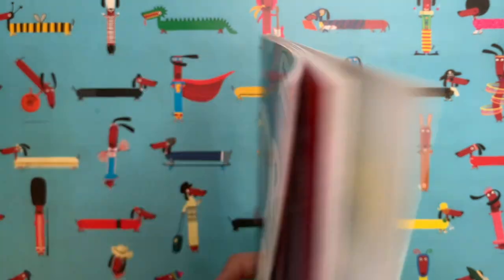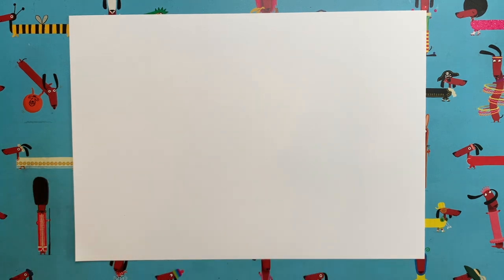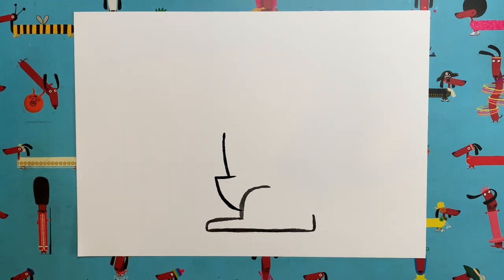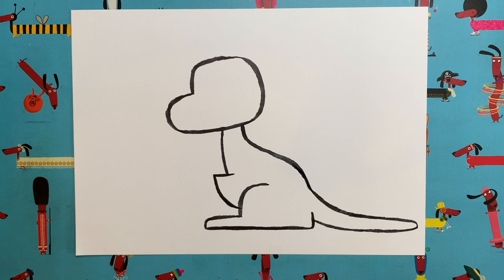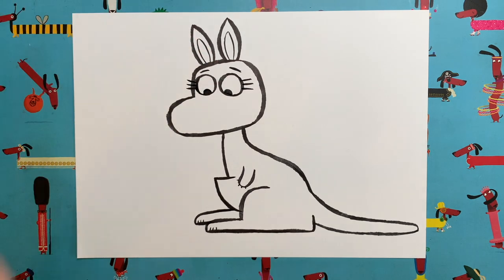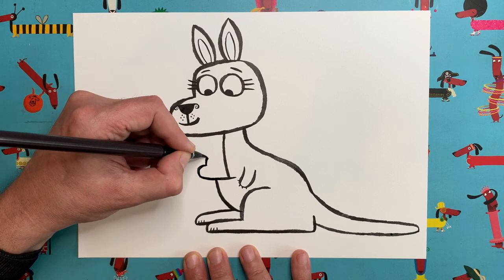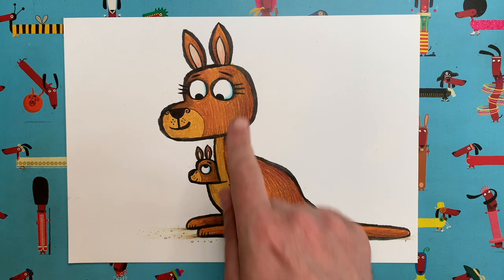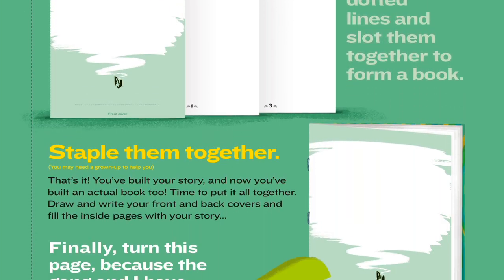DrawWithRob 93 Kangaroo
✏️ARE YOU READY TO DRAW? Here's another DrawWithRob film for you to watch with your little/big ones. Today we are drawing a kangaroo 🦘. All you need is a piece of paper, a pencil, something to colour with and half an hour or so. Remember to share pics of your artwork and, who knows, you might make THE GRID (which I will post on Friday). Good luck!
The first three DrawWithRob activity books (Draw With Rob, Draw With Rob at Christmas and Draw With Rob: Build A Story), published by HarperCollins, are OUT NOW!